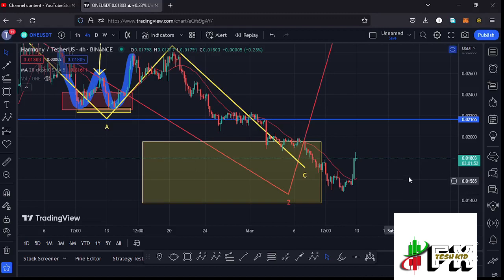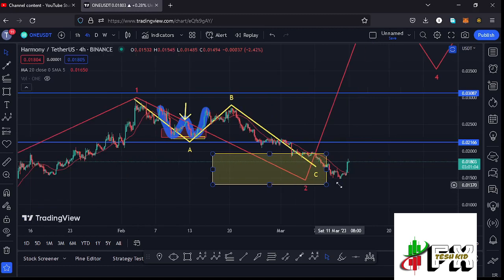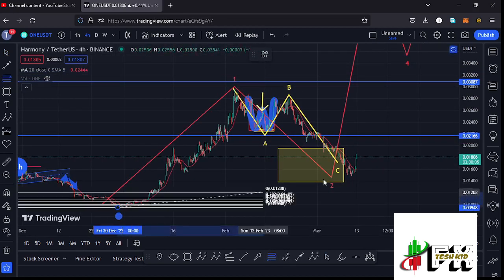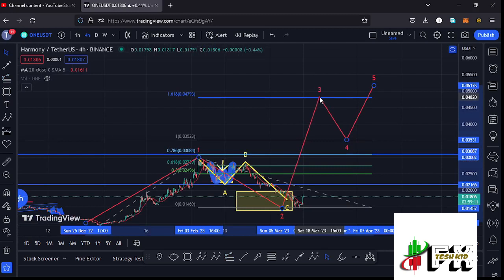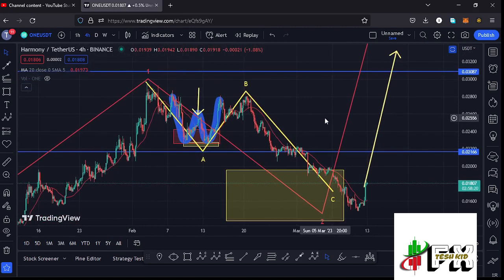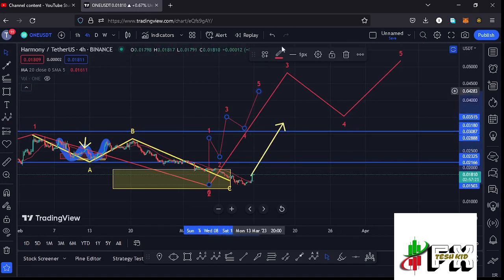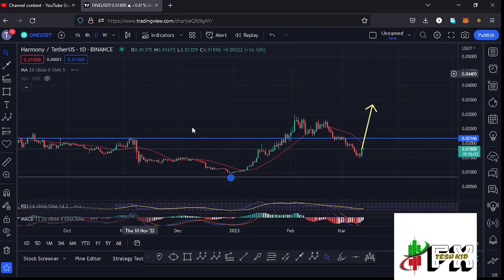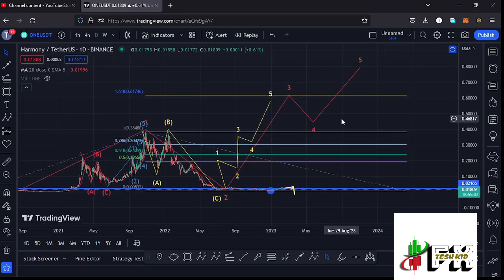🚨HARMONY ONE 99% OF INVESTORS WILL MISS OUT [GET IN EARLY]